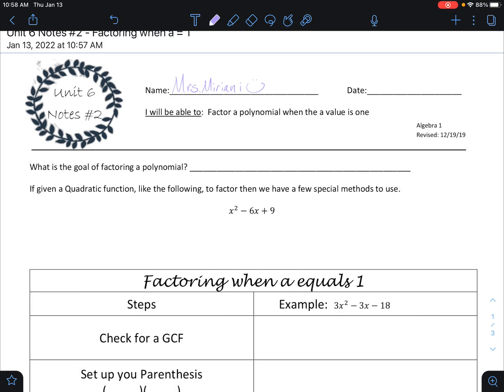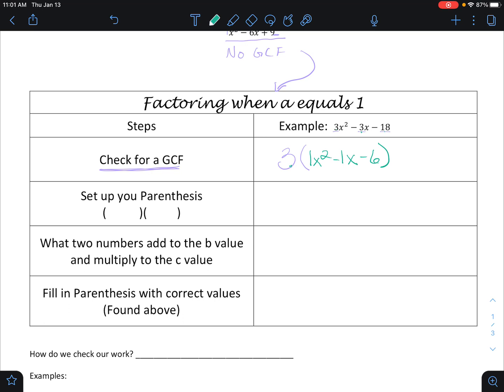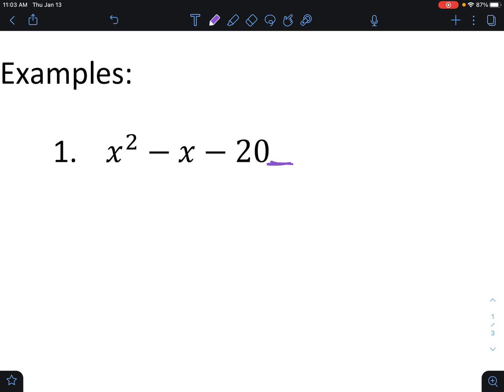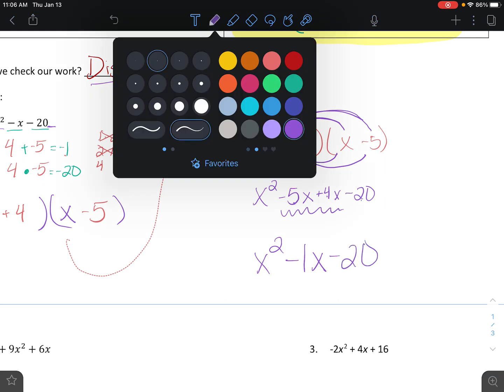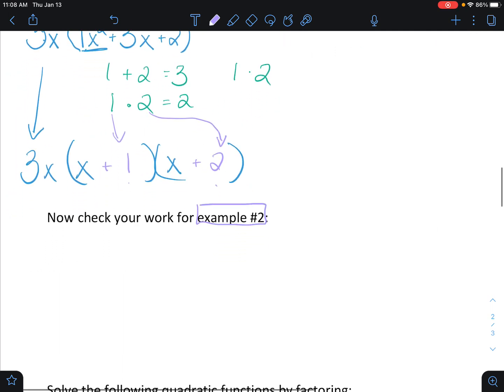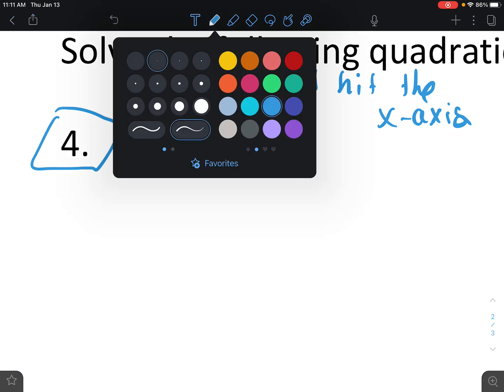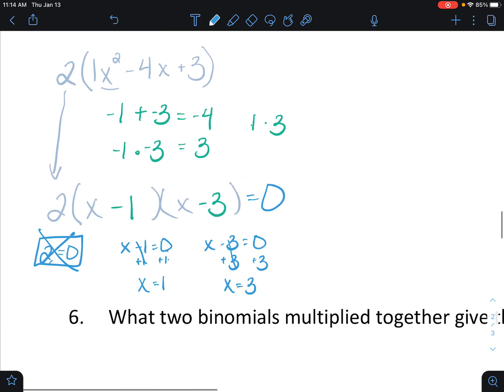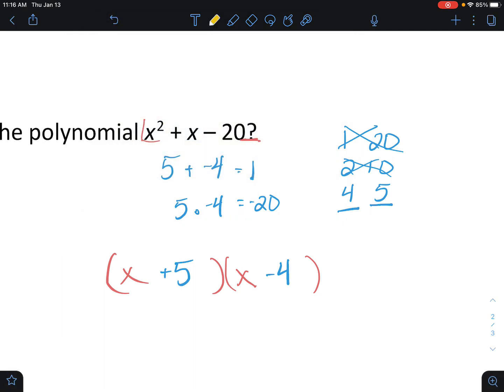Unit 6 Notes #2 - Factoring when a is one